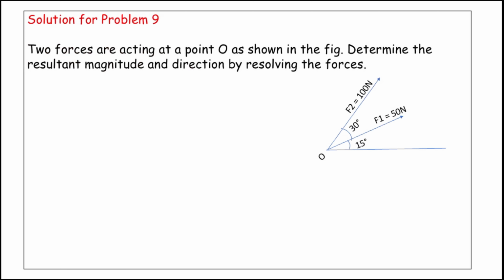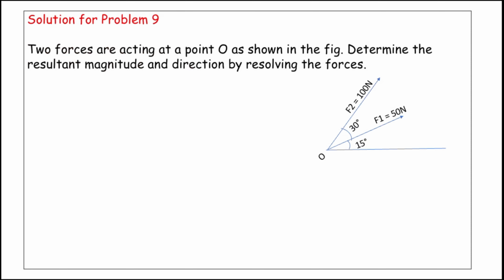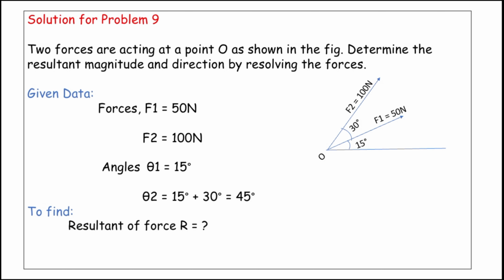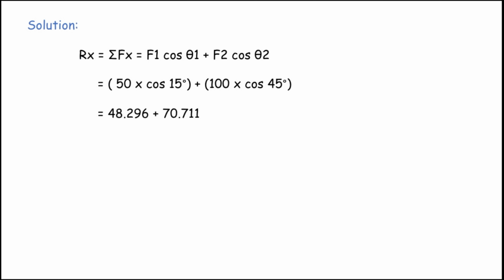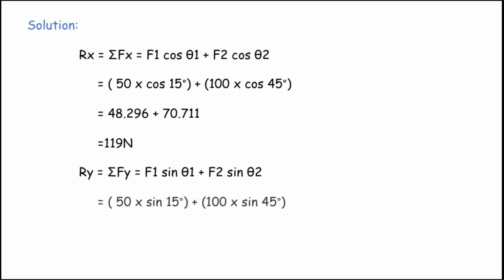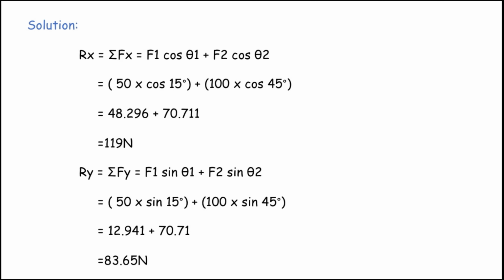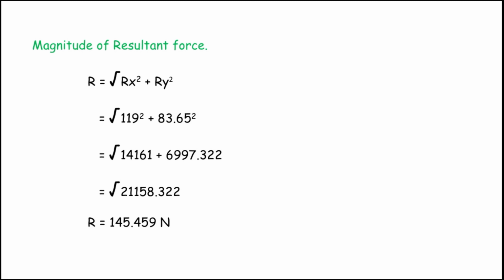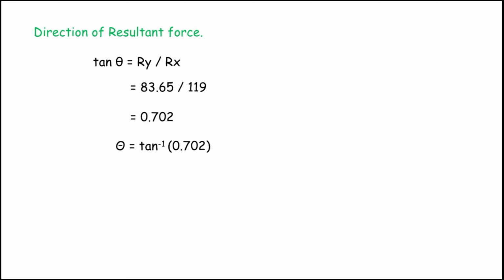Strength of Materials Part 6 Class 9 of 20 in English for Diploma Mechanical&Automobile Engg Student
Strength of Materials Part 6 Class 9 of 20 in English language for Polytechnic  Diploma in Mechanical & Automobile Engineering Students. This video covers the topic of Unit 1 Chapter 1 Solution for Problem No. 9 of 20.